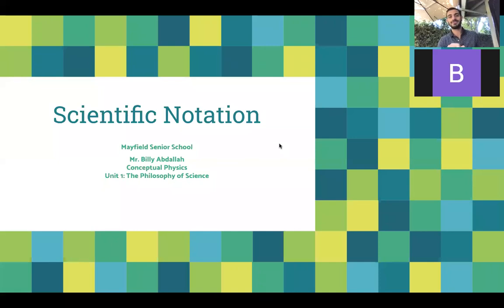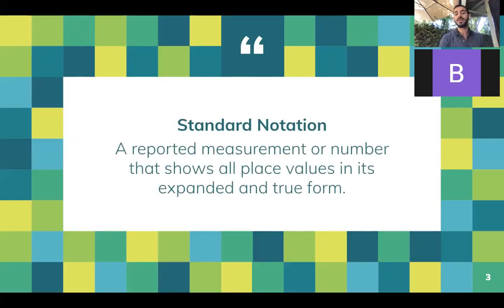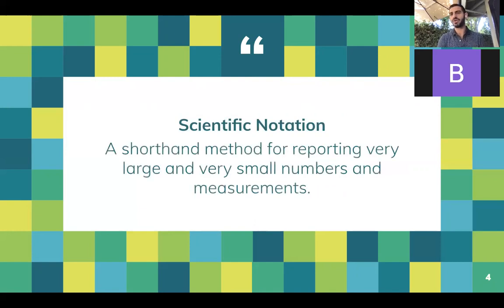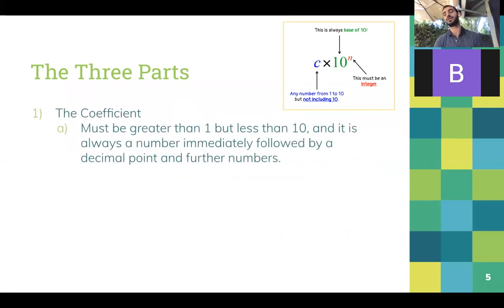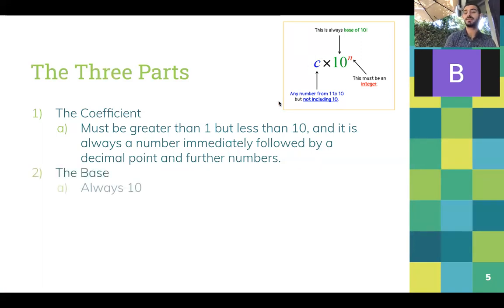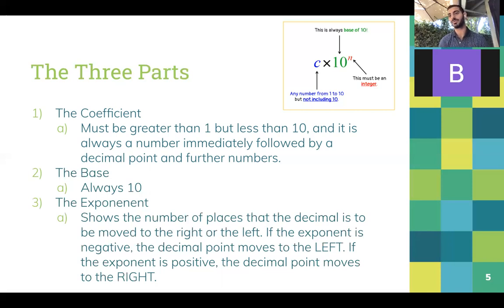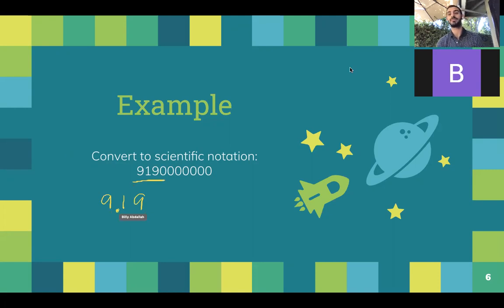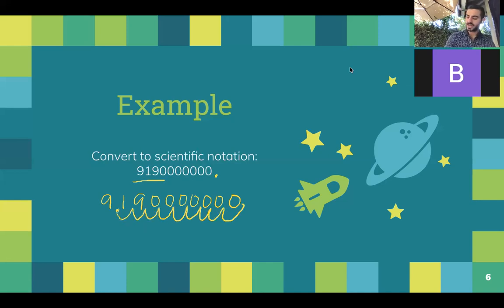Lesson 1 4 Part 1 Scientific Notation